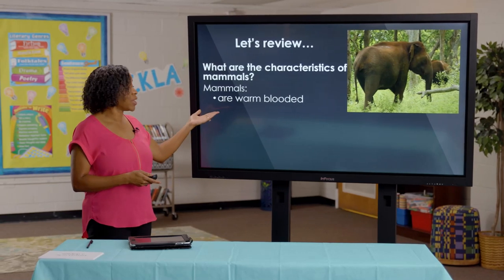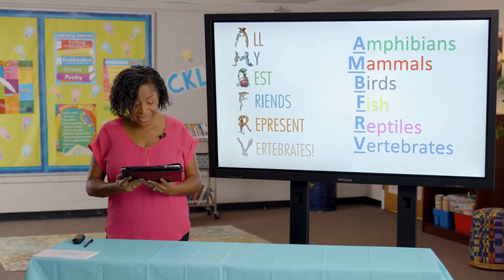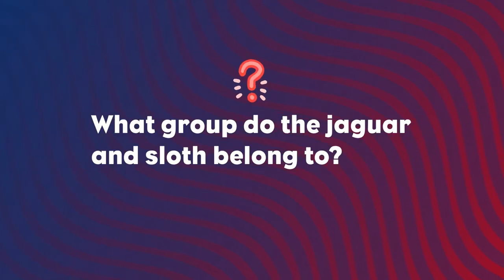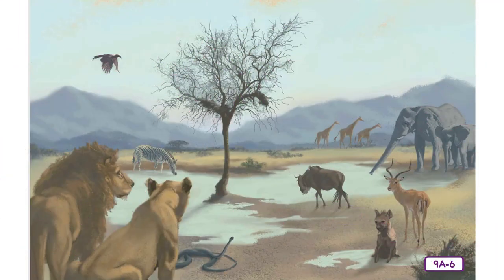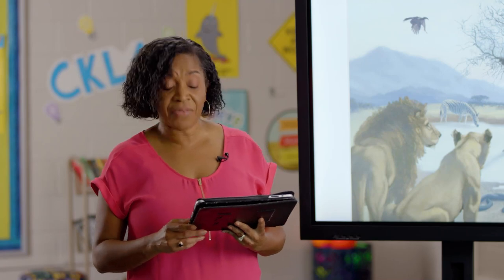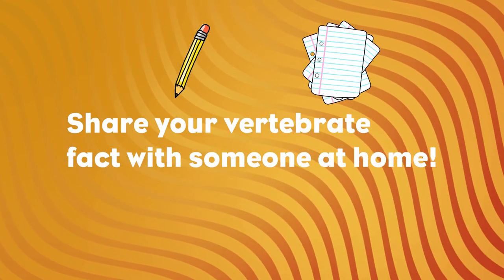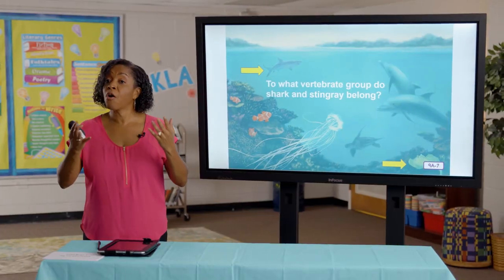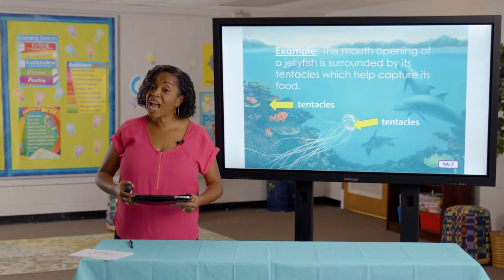CKLA Grade 3 Listening & Learning Domain 2 Lesson 9